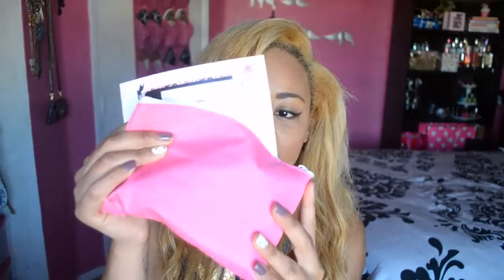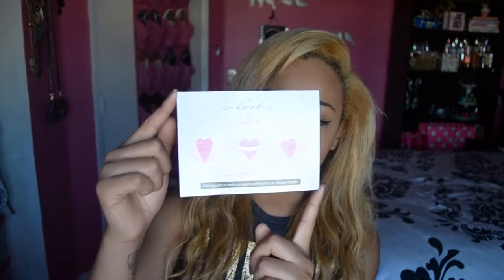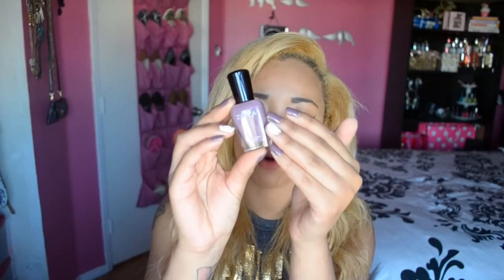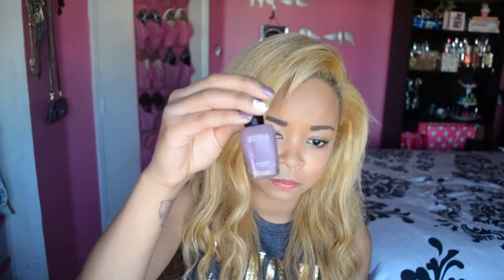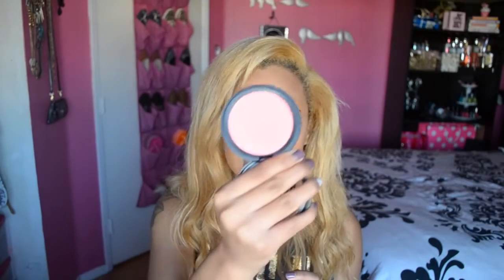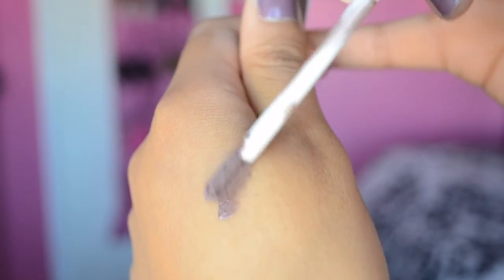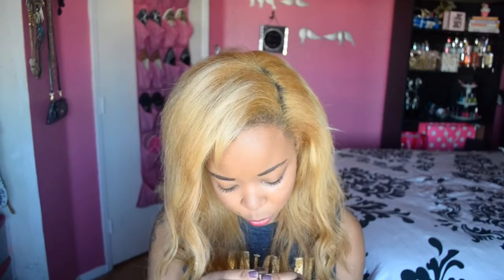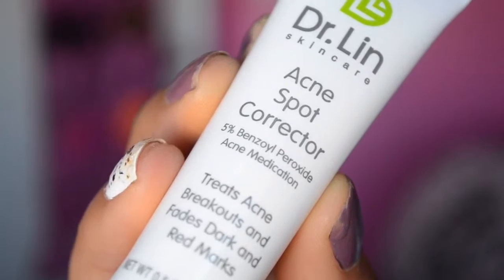♡Ipsy Glambag February 2014♡